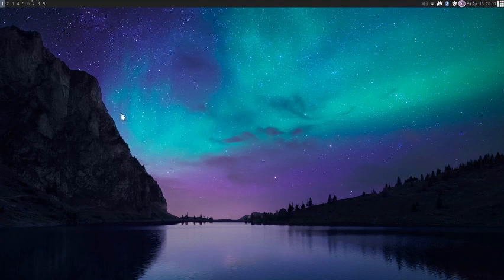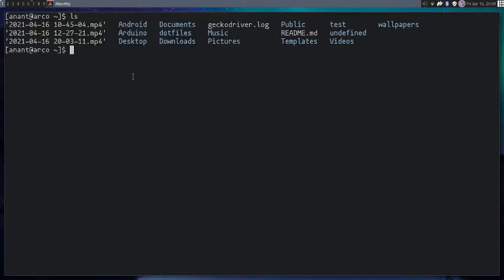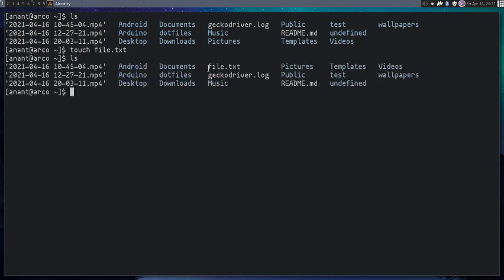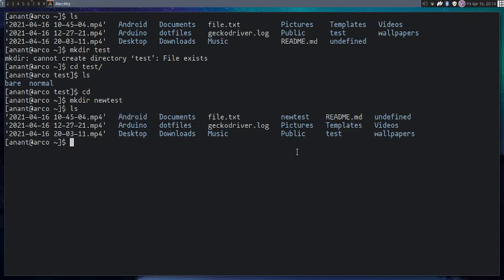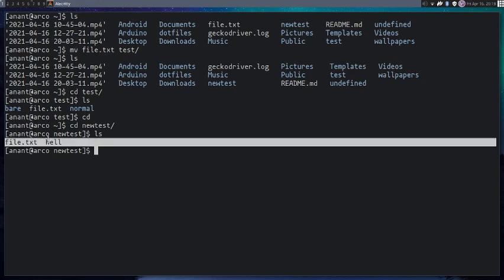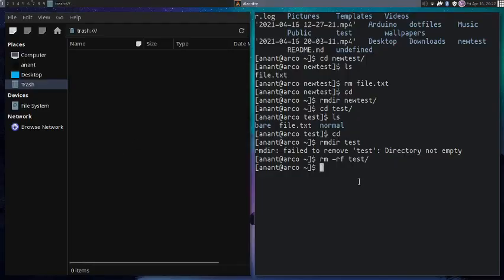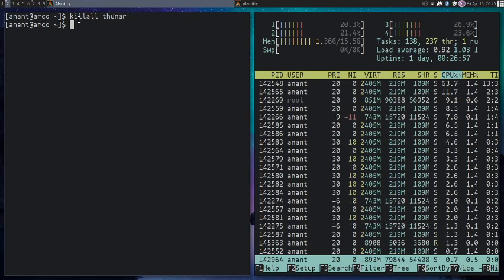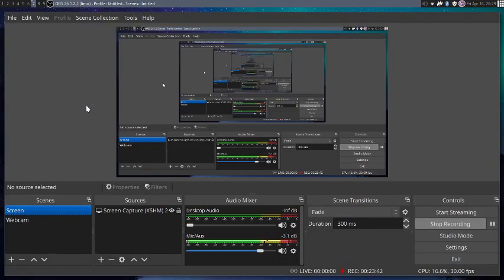Basic Terminal Commands in Linux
In this video, I will tell you some basic commands in Linux. This video assumes that you are new to Linux terminal/commands.